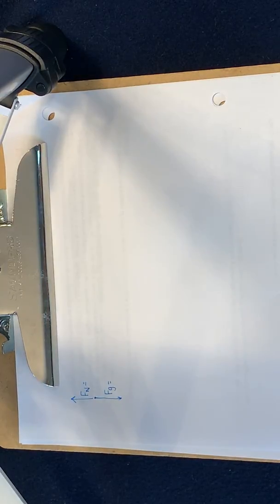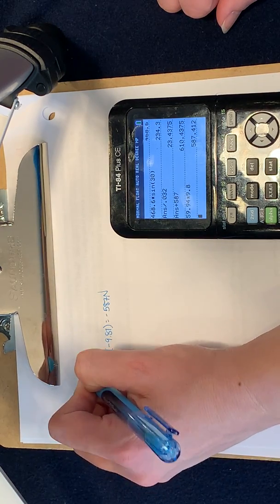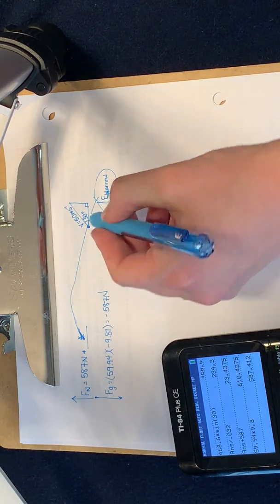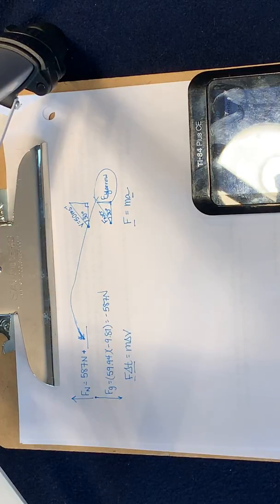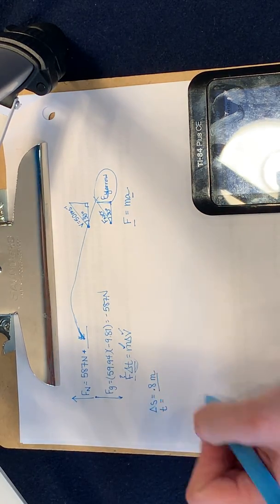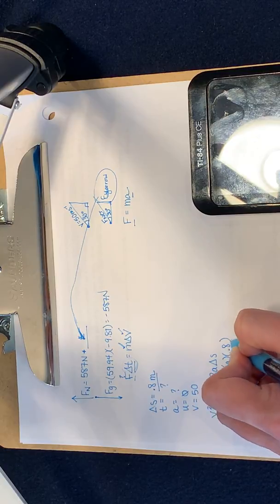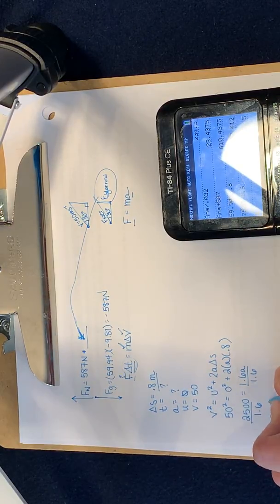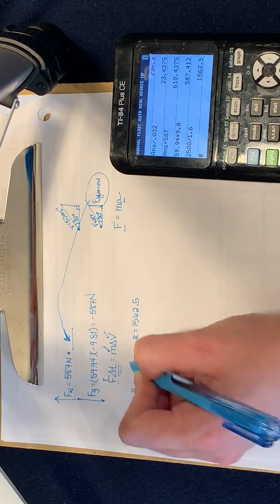calculating Katniss's Normal Force